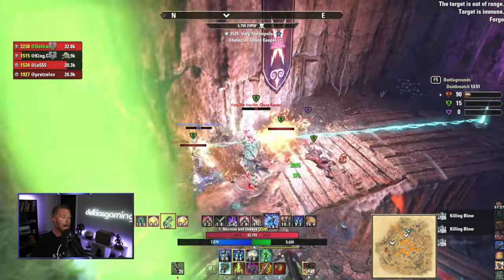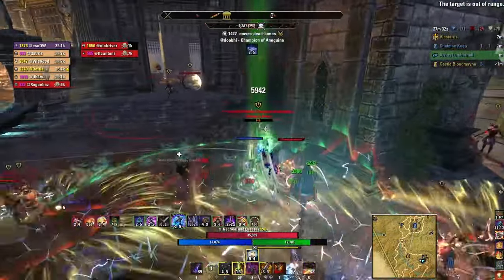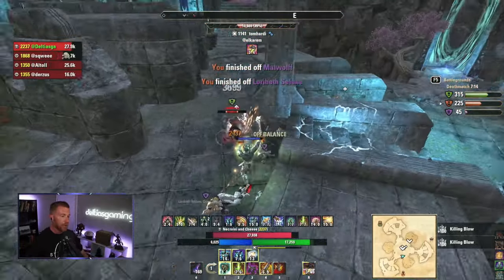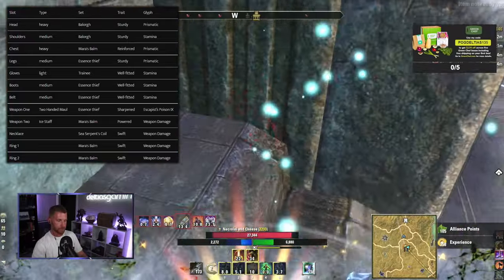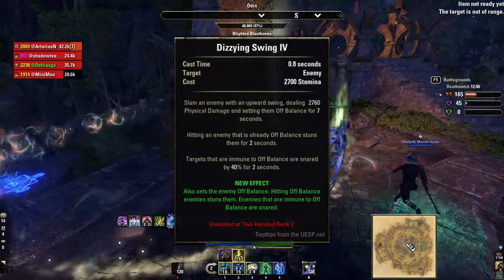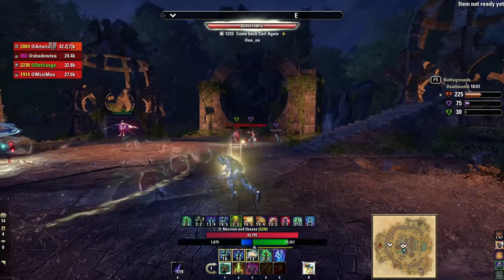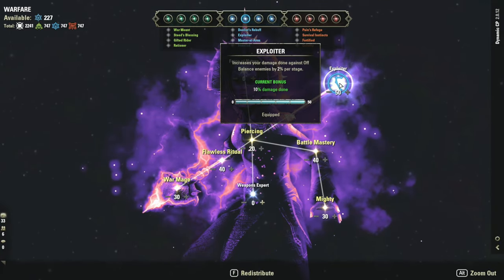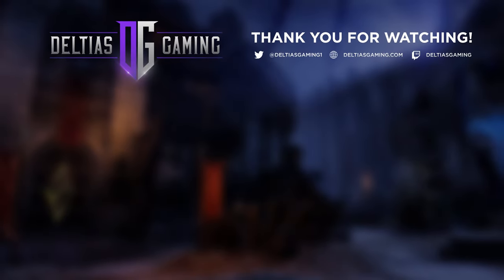This Necro DELETES EVERYTHING! ESO Stamcro PvP Build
The Stamcro is a monster, with huge damage, great survivability and resource sustain. Here's the quick run down of the build.

Timestamps
0:00 Intro
0:30 Pros & Cons
01:20 Gear
05:04 Gear Chart
06:34 Skills
08:34 Gameplay Explanation
09:45 Miscellaneous
10:20 Champion Points
11:30 Consumables